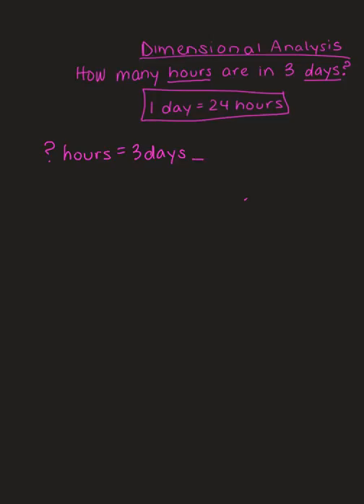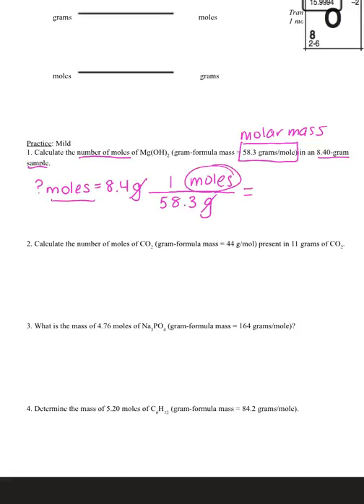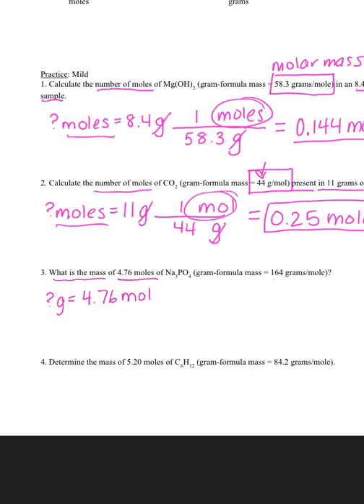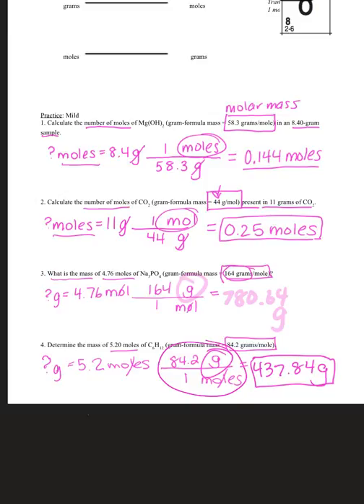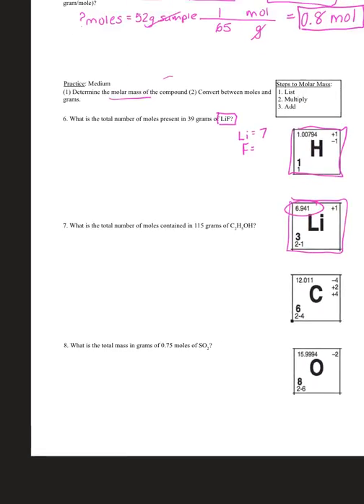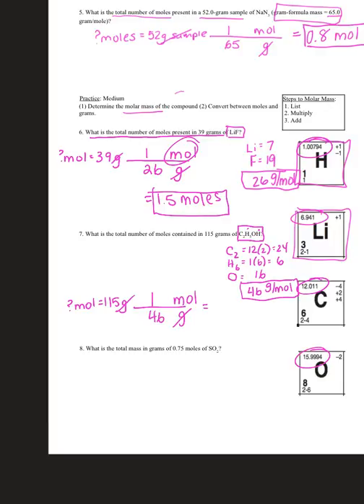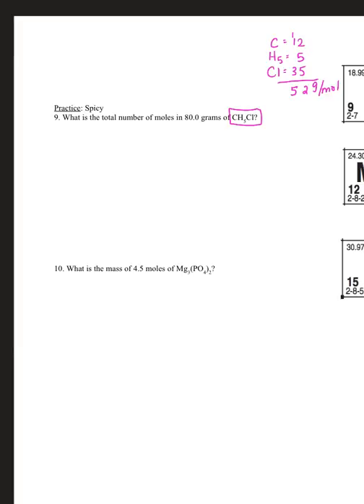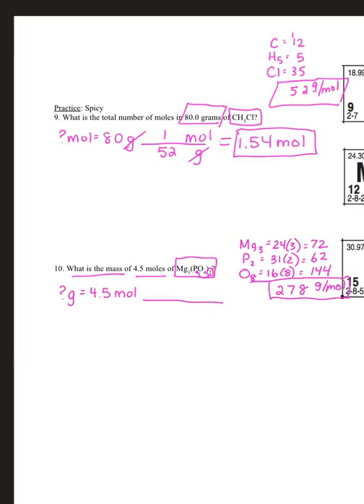Dimensional Analysis for converting between grams and moles